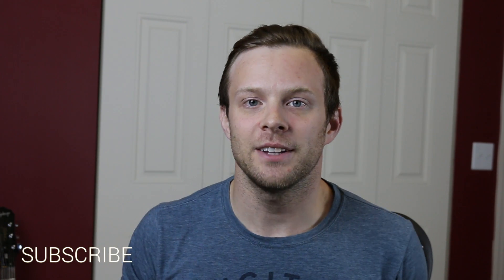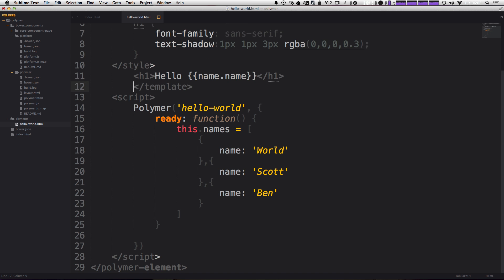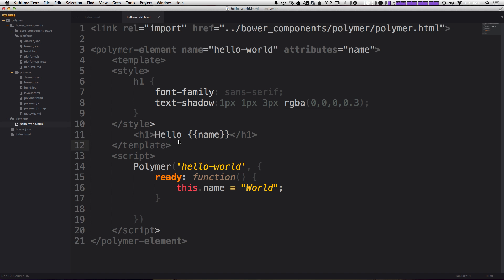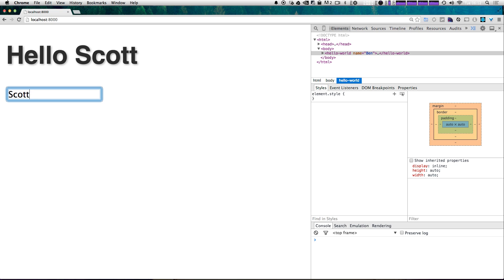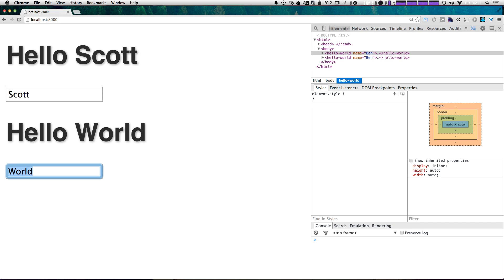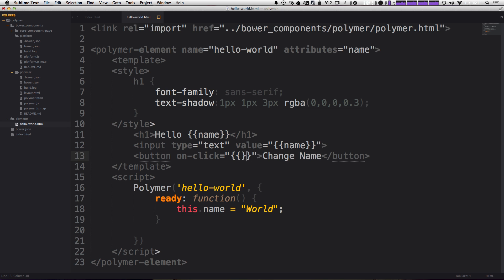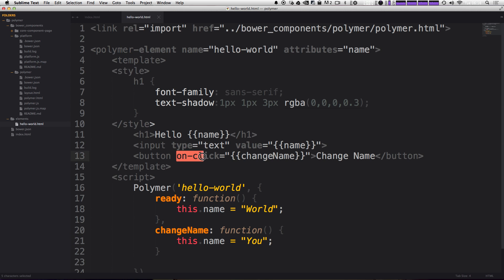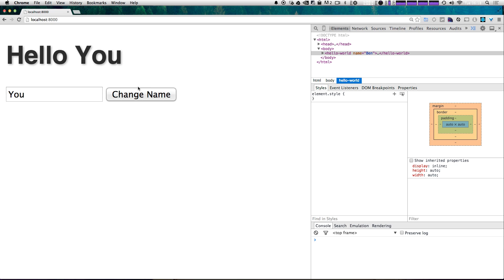Polymer Tutorials #7 - Basic Two-way Data-Binding & Click Events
Learn basics of two-way data binding and click events using Polymer.